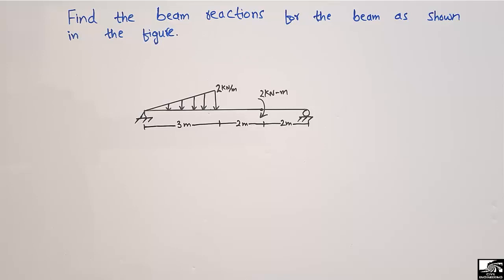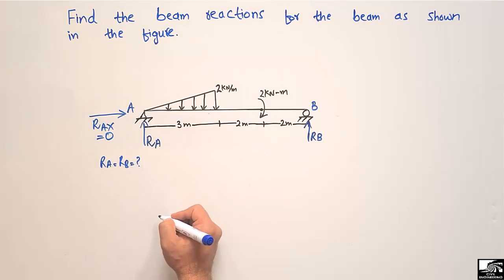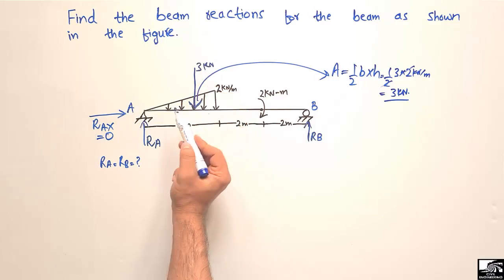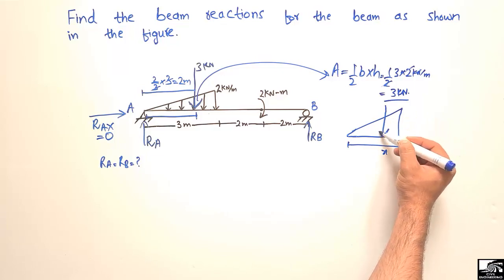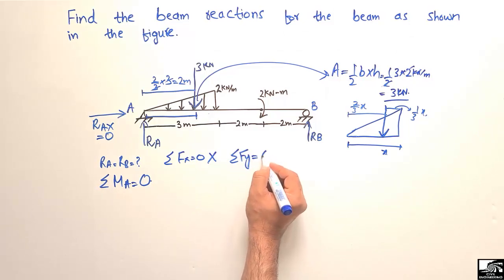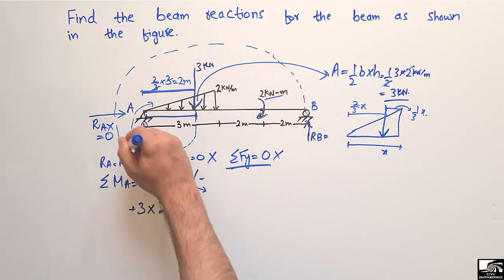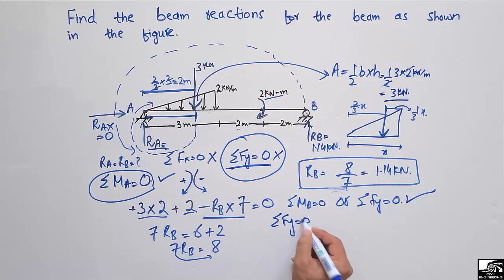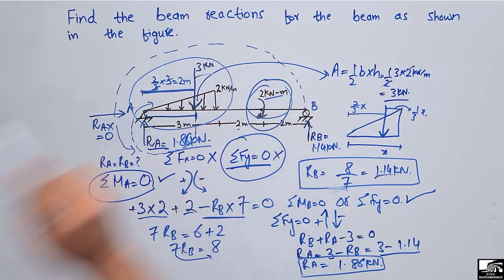Support Reactions of Beam with Triangular load || Simple and Easy Method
This video shows how to calculate support reactions of a beam with triangular load. There is an easy method to find the support reactions for a beam with triangular load.

Beam support reactions
Beam reactions
How to calculate beam reactions
Beam with triangular load
Triangular load on beam
Support reaction of beam with Triangular load
Uniformly varying load on  beam
Uniformly varying load on  beam, Support reactions